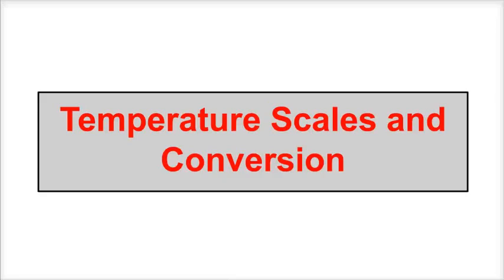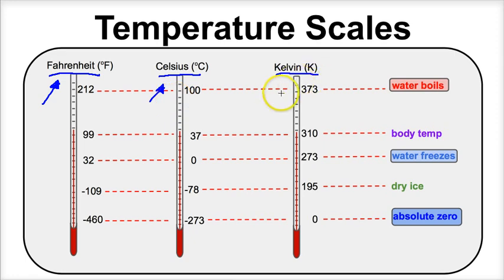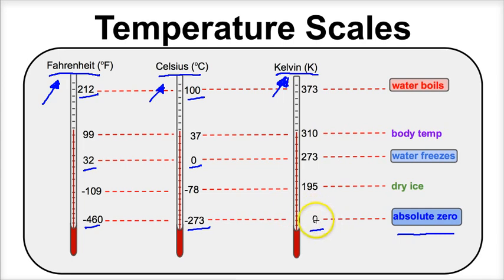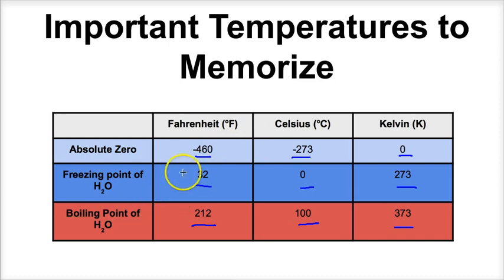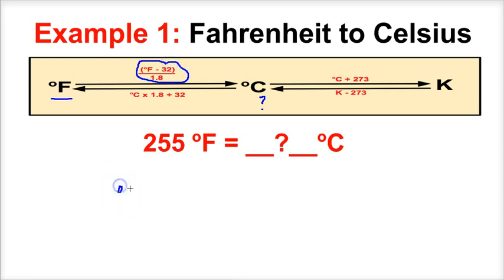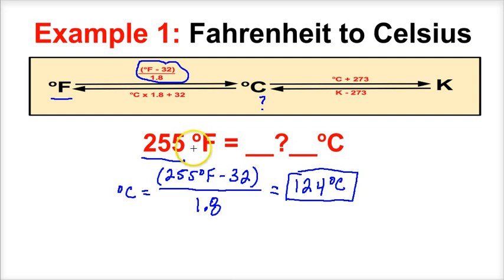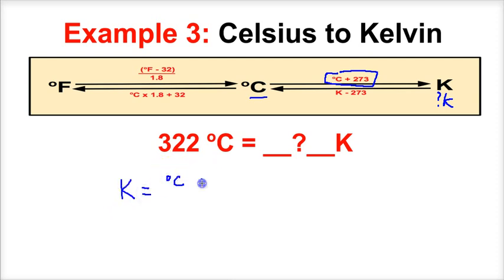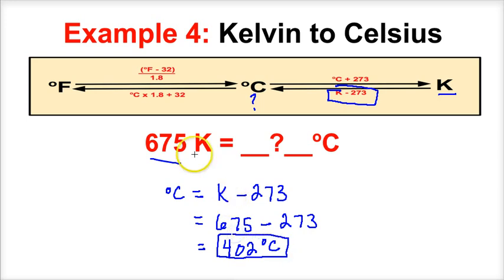Temperature Scales and Temperature Conversion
In this video we will learn about the three main temperature scales used worldwide and then learn how to convert between them in several different worked out example problems.